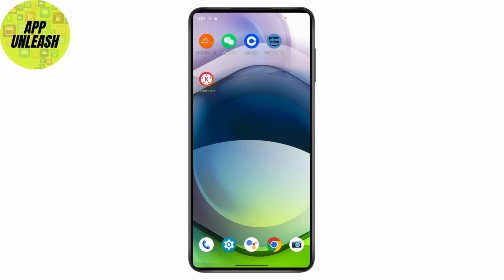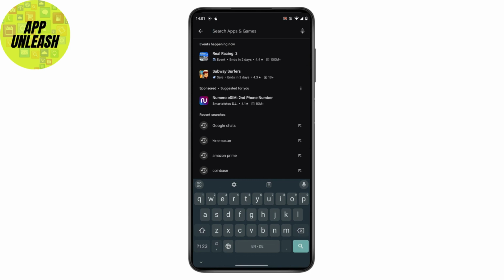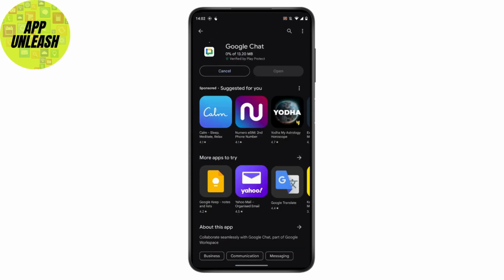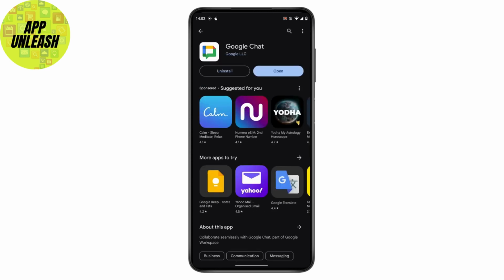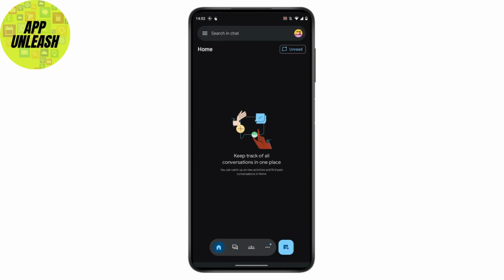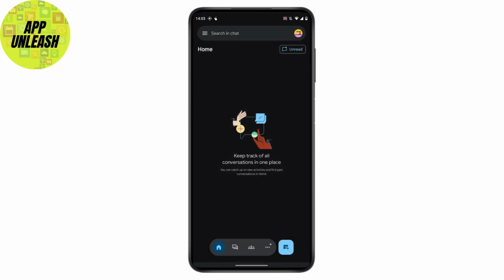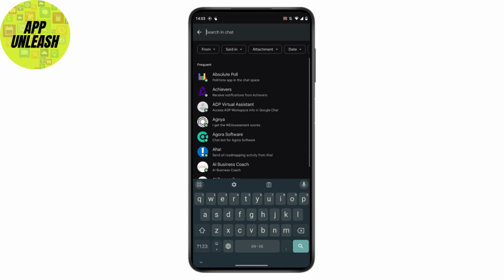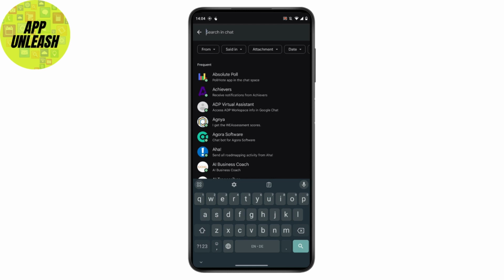How to Access Google Chat on Android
In this App Unleash video, we dive into the world of Google Chat on Android!  We'll show you exactly how to access your chats, navigate the features, and keep your communication flowing. Whether you're a messaging pro or a newbie, this video will equip you with the knowledge to unleash the power of Google Chat on your Android device.